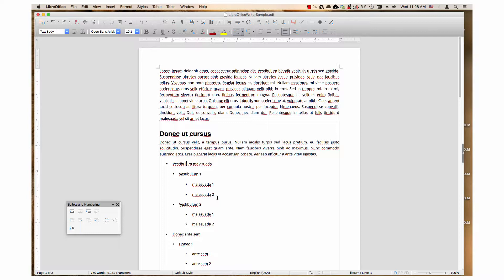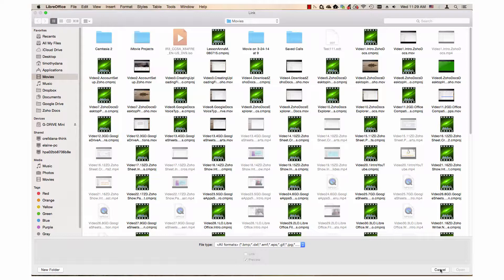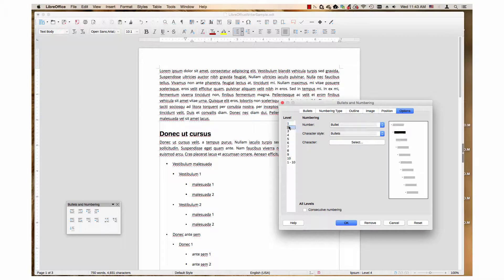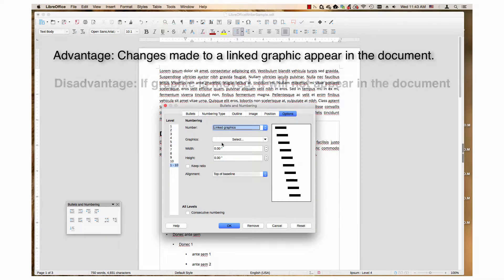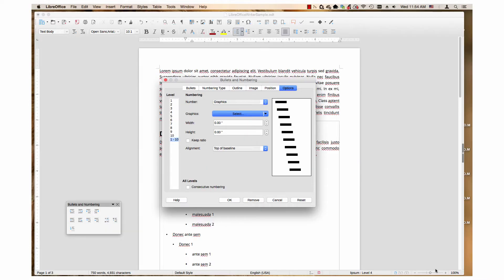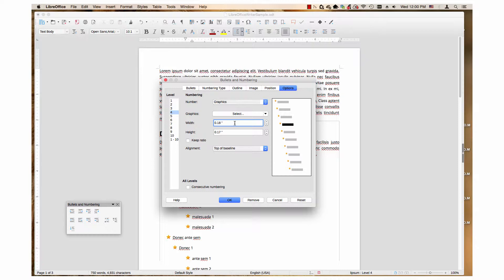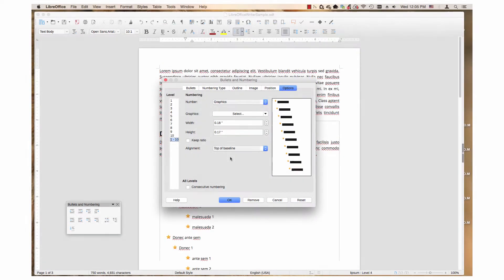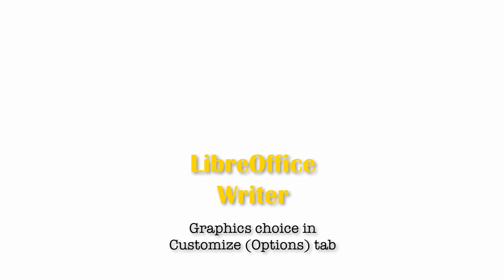LibreOffice Writer: Using graphics as bullet points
This video is the fourth one in the series about the Customize (or Options) tab in the Bullets and Numbering dialog for LibreOffice Writer. It covers using graphics as bullet points in lists. The graphics can either be stock ones, that come with LibreOffice, or your own graphics.

The video demonstrates inserting graphics, changing their size, and setting their alignment.